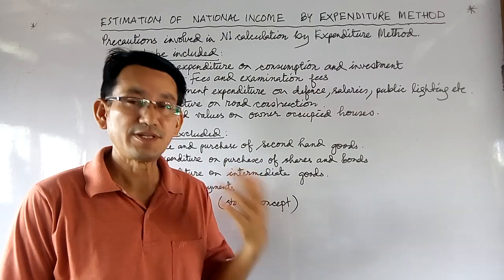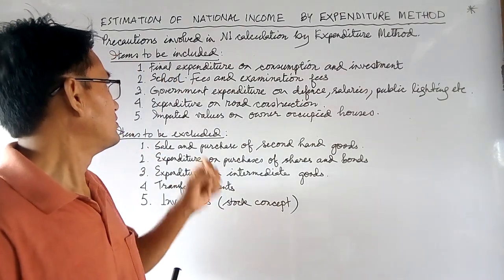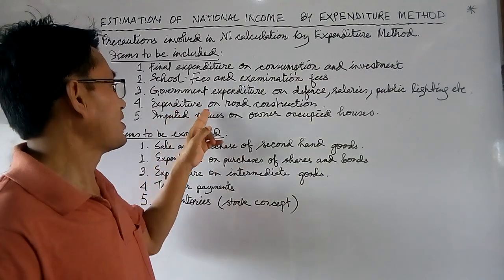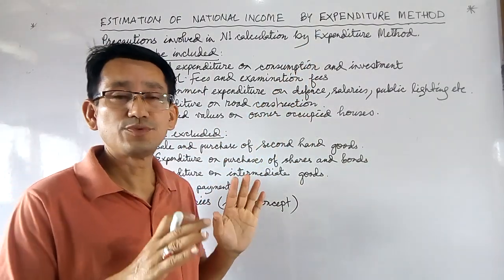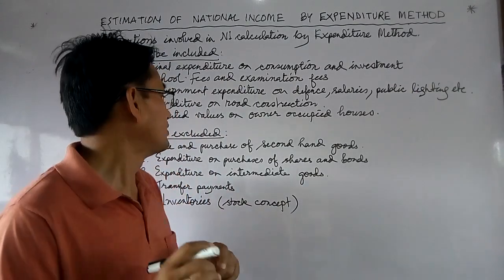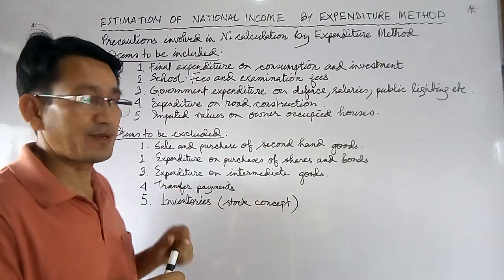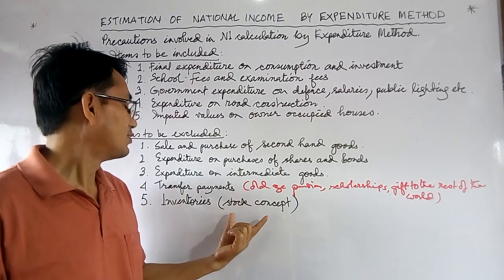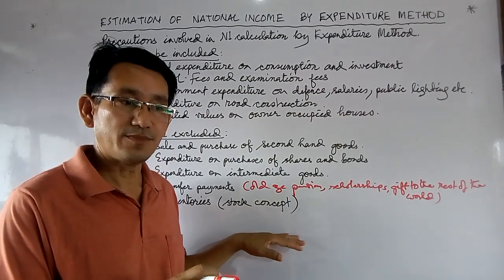Expenditure Method of National Income Calculation (3/3)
Precautions - items to be included & items to be excluded